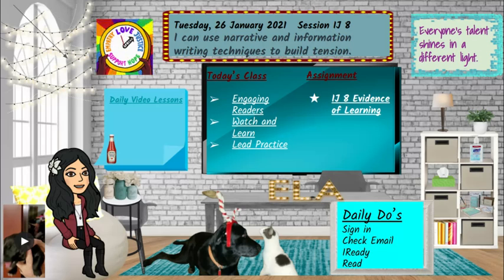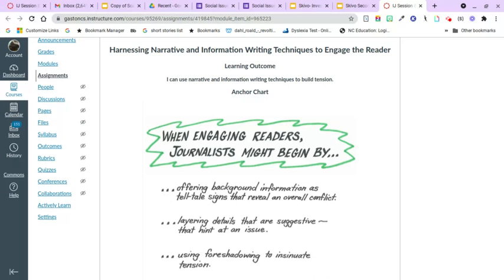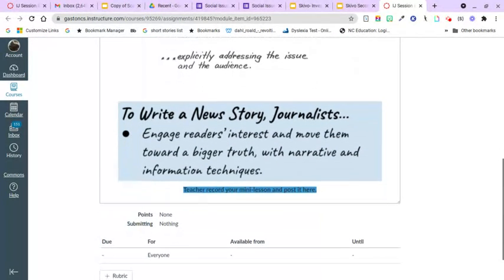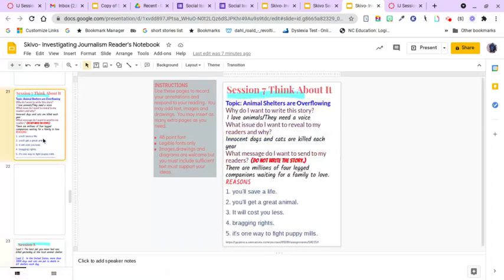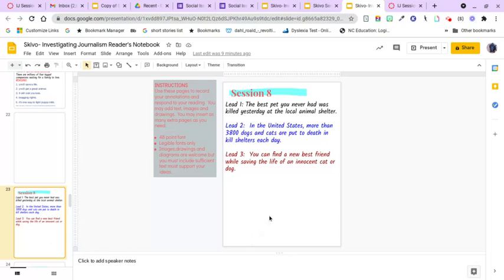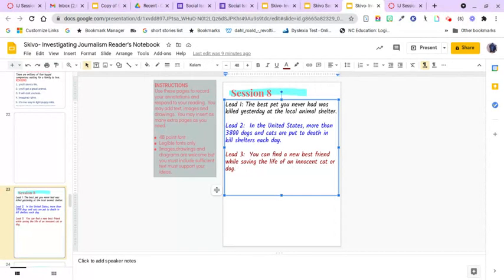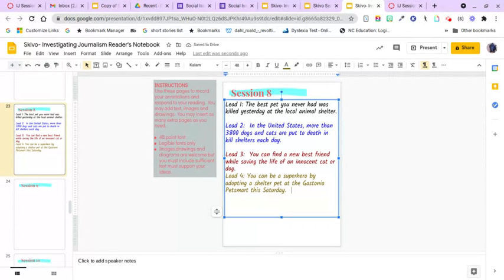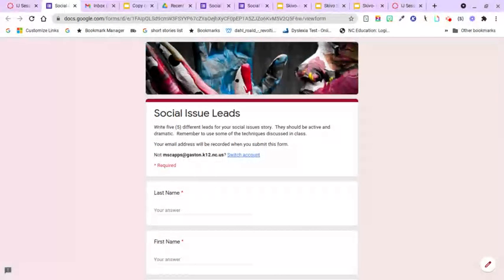Session IJ 8- Writing the Lead: Jan 26, 2021 6:57 AM